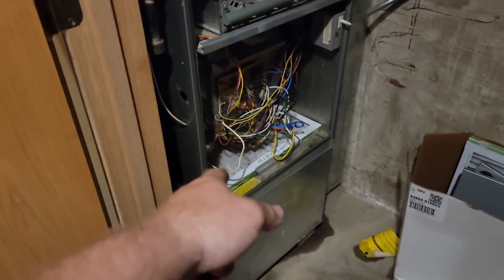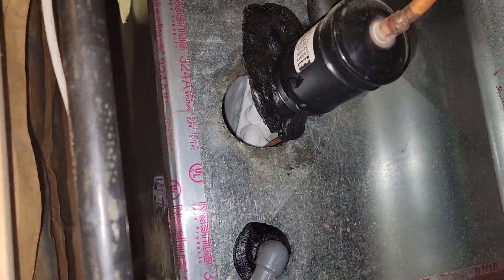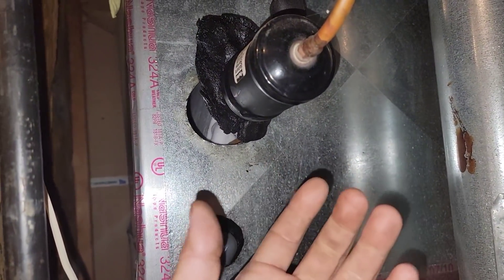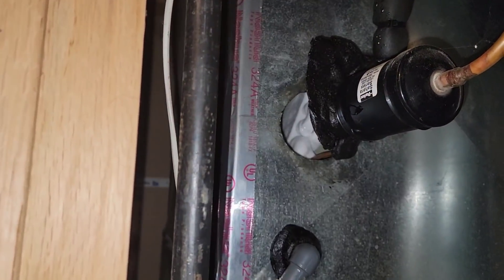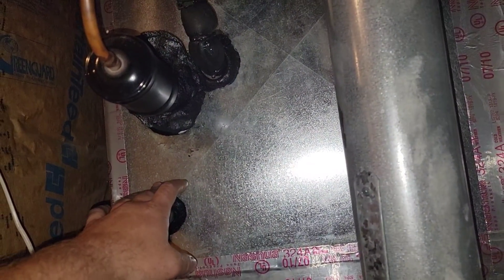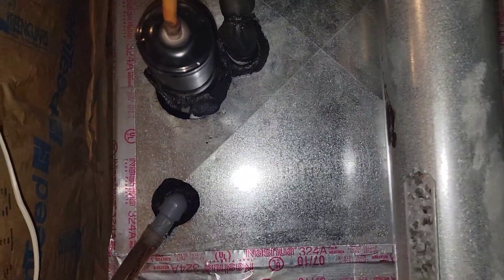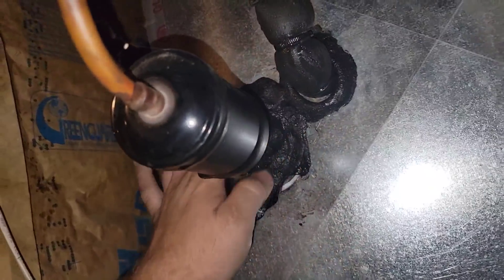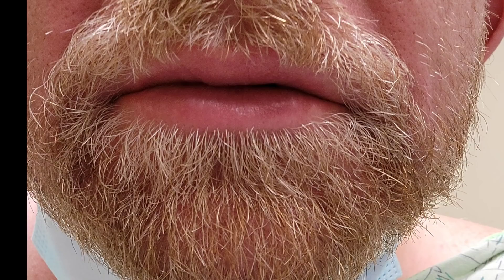Checking The Air Conditioner Put Me In the hospital, HVAC Guys I need your help